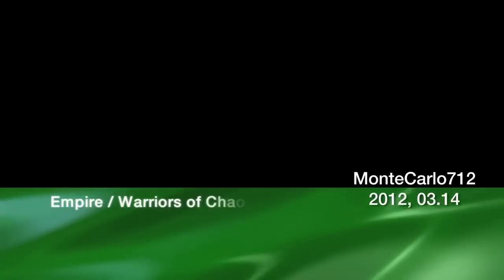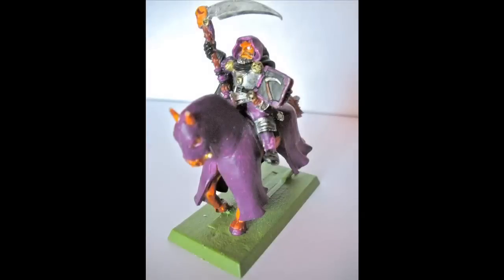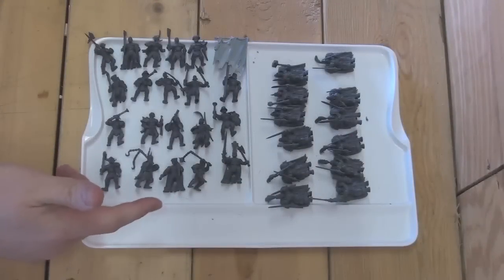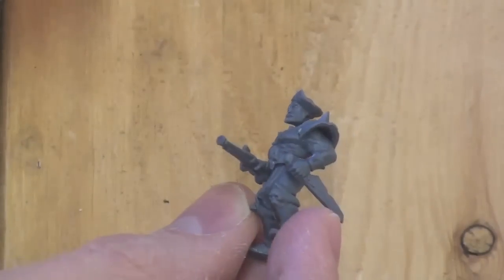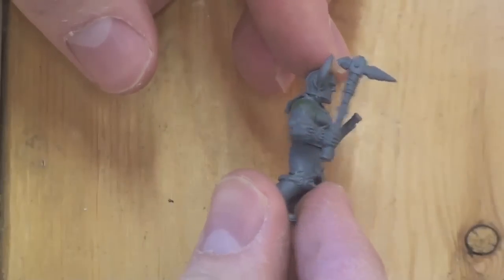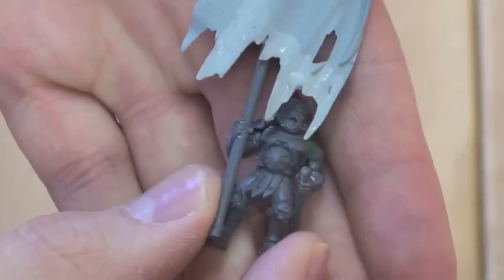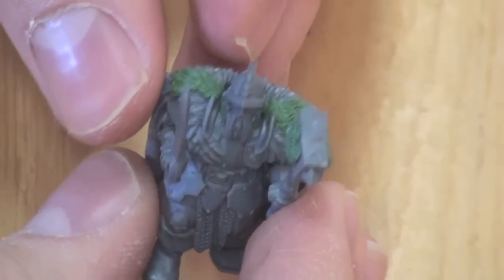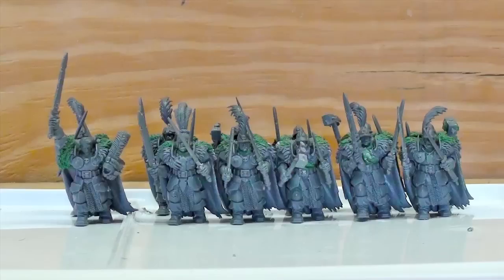2012, 0314 - Miniature Conversion - Series 1-1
Here are the conversions I'm currently performing. I'm changing a battalion of Warriors of Chaos over to The Empire.

I've never worked with green stuff before, nor have I ever really "converted" anything. When I started playing warhammer over 12 years ago, it was pretty much - take it from the blister pack, glue it, and paint it...

But after watching countless hours of youtube videos from some of the best painters and scepters out there, I feel like I'm off to a good start!!

Only to torso's and legs are original. I cut off, and shaved down all the hands/arms to add custom weapons. Also I added brand new heads to all the pieces.

I used green stuff to blend and fill all the visible gaps. That stuff takes some getting used to, but I'm getting there.

Series 1-2 will hopefully show case some works in progress painting. I certainly won't do a painting video, just an update once some paint is on them..!